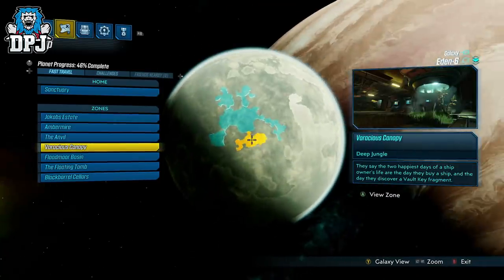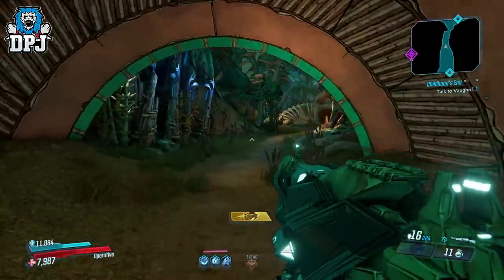Borderlands 3: INSANE NEW UNLIMITED LEGENDARY FARM - No Backing Out - 100s Per Hour EASY - Guide